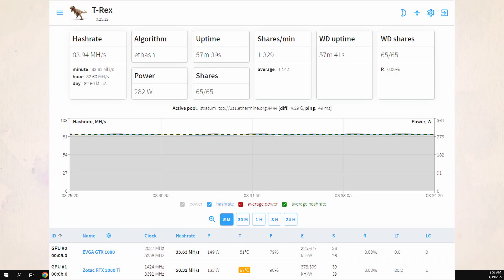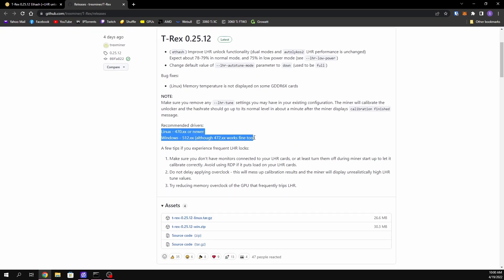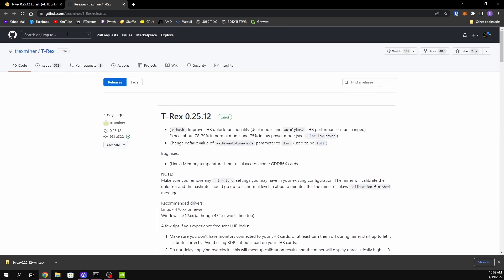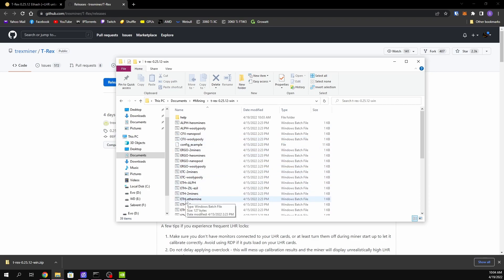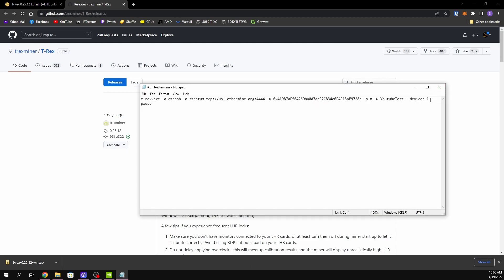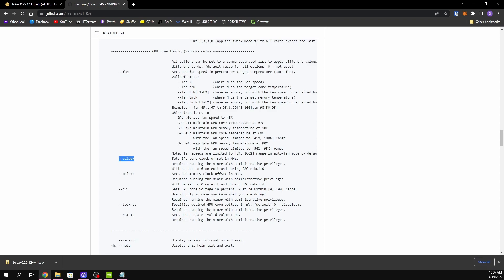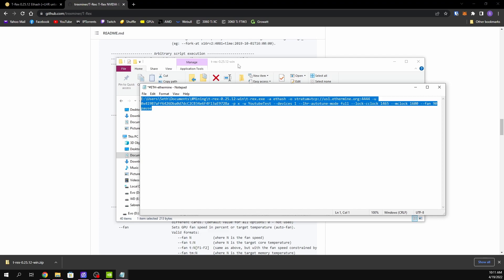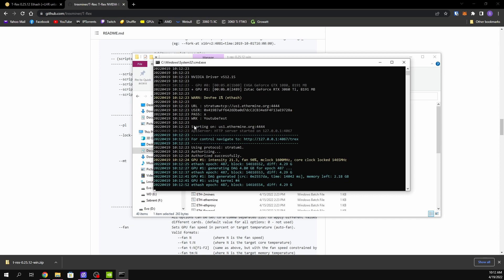T-Rex 0.25.12 Setup Guide (2022) 80% Unlock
In this video I demonstrate how to set up T-Rex for ETH on my gaming computer with a RTX 3060Ti LHR. Learn how to download the miner, configure it for ETH on ethermine, and overclock. I was able to get 50-51 mh/s in 0.25.12 and only 46mh/s in 0.25.9.

Hive OS Signup (use code Sethtrosity) Free $10
NVMe to USB 3.2 Adapter
Sata to USB 3.0 Adapter

0:00 intro
0:15 how to download T-Rex miner
1:00 release notes, command argument changes, nvidia drivers
2:50 what nvidia driver is installed on windows / hiveOS
3:50 how to install T-Rex miner
4:00 add exclusion to windows defender
6:14 configure your batch file
8:15 extra LHR command arguments for 0.25.12
9:20 how to set overclocks using T-Rex miner
11:38 how to run T-Rex as administrator
14:38 how to correctly close T-Rex miner
15:12 extra command arguments for LHR cards

Track: Flying High - Declan DP [AL+ Release]